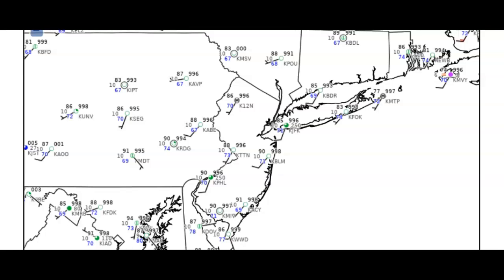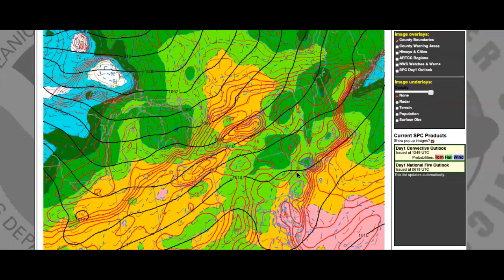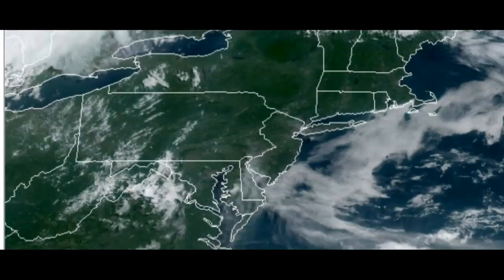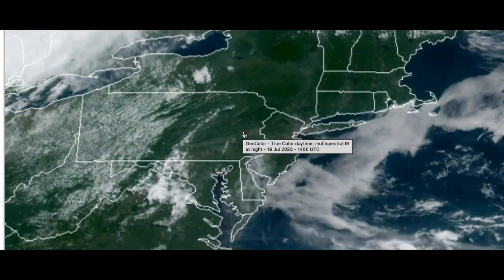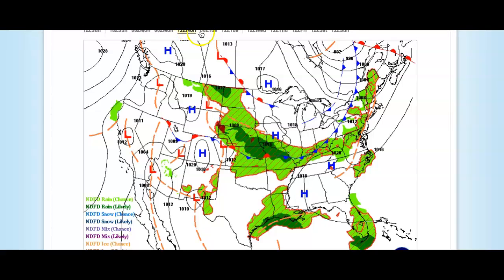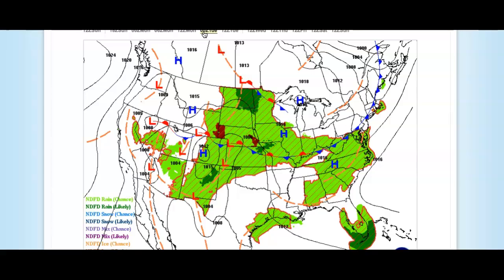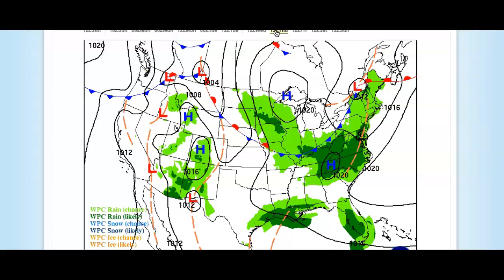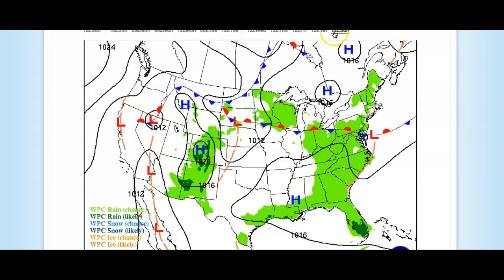Dangerous Heat Index Through Tomorrow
Hot and humid weather conditions lock-in through tomorrow.  A tropical air mass lingers through the upcoming week.